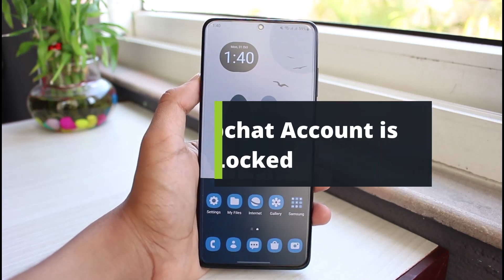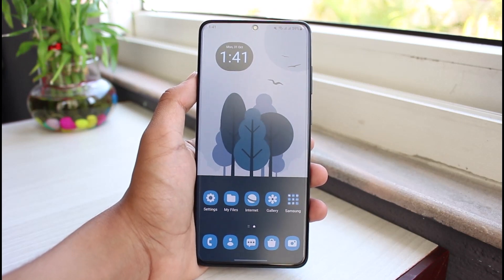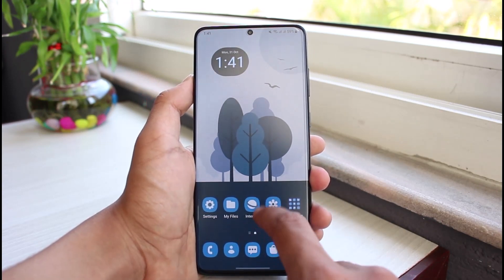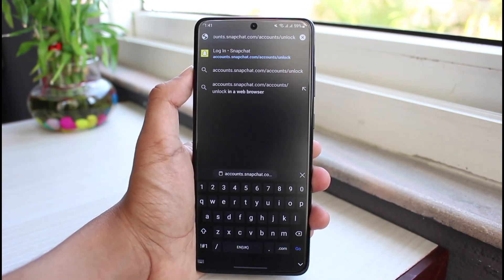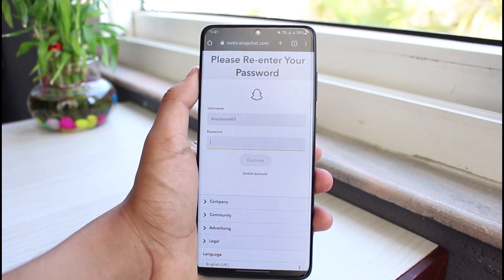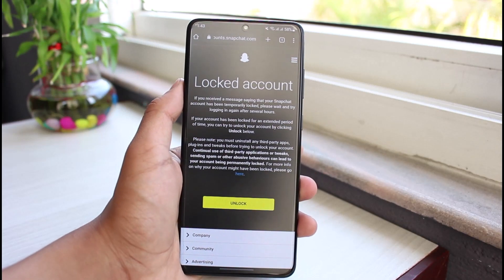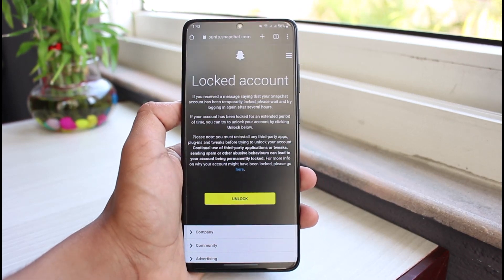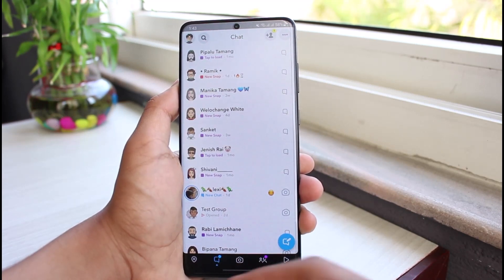How to Fix Snapchat Account Locked !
This video guides you in an easy step-by-step process to fix a locked account on Snapchat. So make sure to watch this video till the end.

Follow these simple steps:
1) Unlink your account from any third-party services
2) Open your browser
4) Log in to the account you are trying to unlock
5) Read the conditions
6) Tap on Unlock
7) This way, you can fix if your Snapchat account is locked.

0:00 Introduction
0:21 Unlink Third-Party Services
0:37 Fix Locked Account
1:56 Outro: Final Verdict